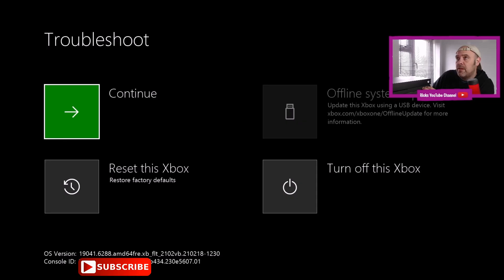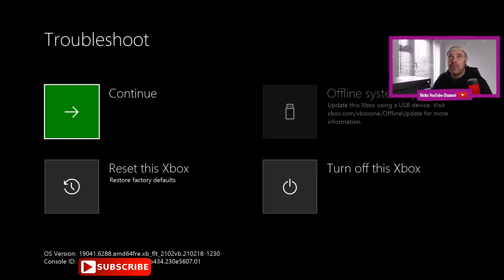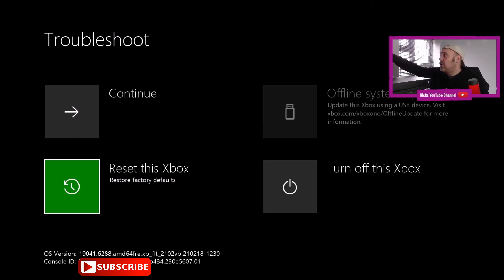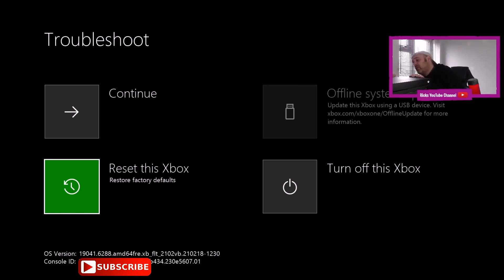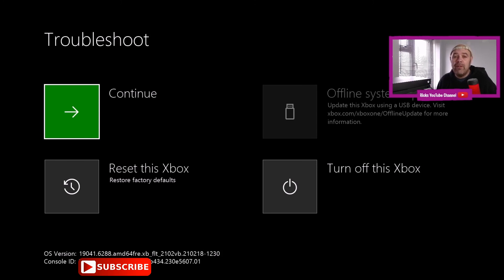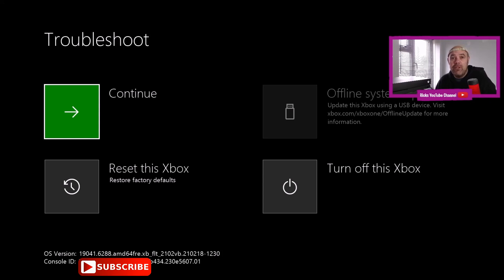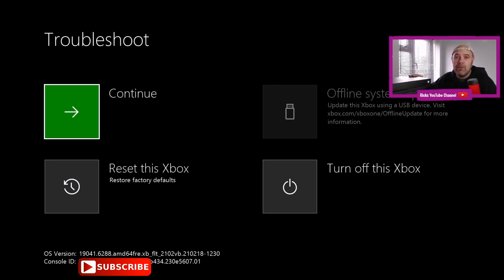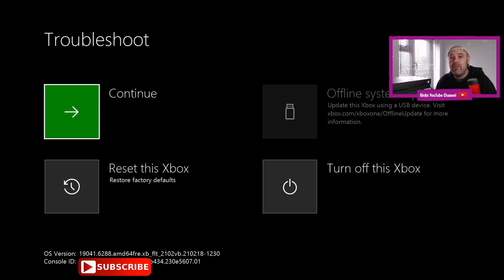Access Xbox Troubleshoot Menu (Xbox One Xbox Series S/X)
How To Get Into Xbox Troubleshoot Menu . How to Access the Xbox troubleshoot menu Works with Xbox one, x, Xbox Series S/X